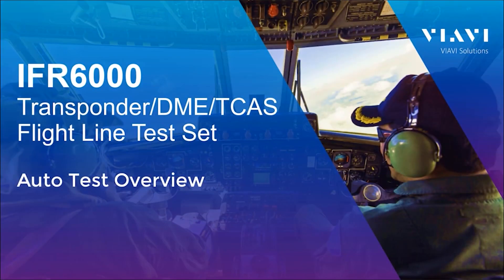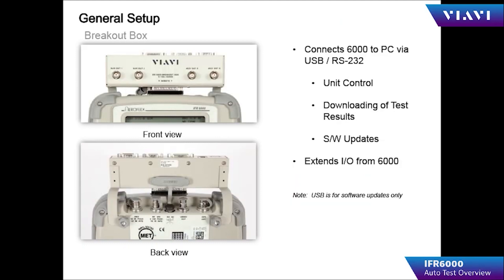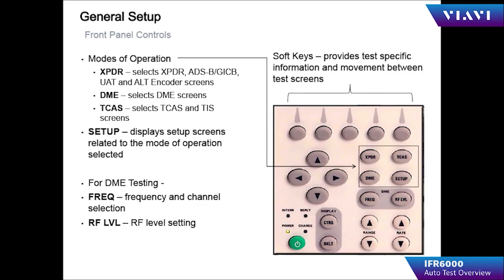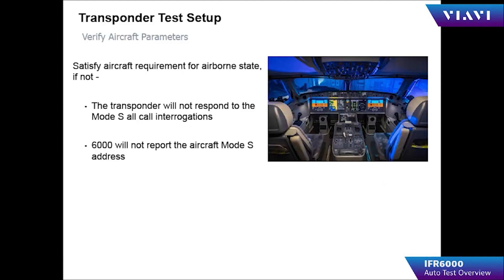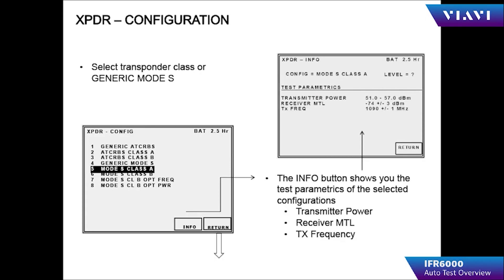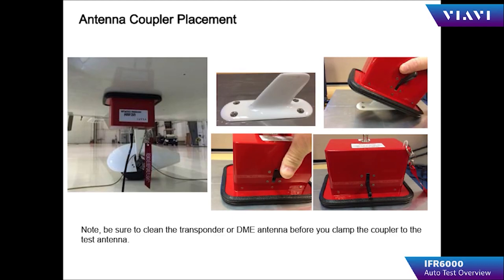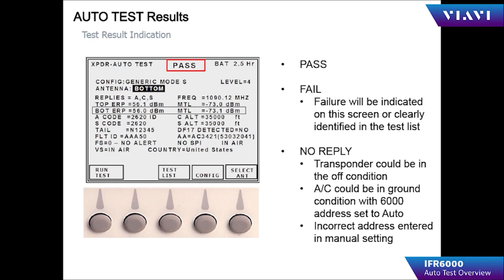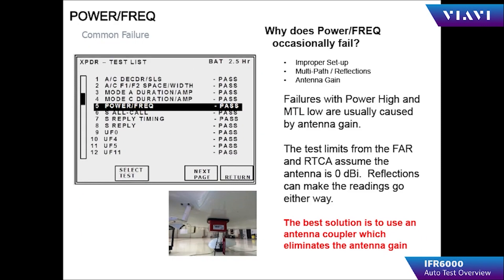VIAVI IFR6000 - Performing a ADS-B Transponder Auto Test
Learn the steps in verifying 19 Transponder tests with the IFR6000 Transponder Auto Test Function.